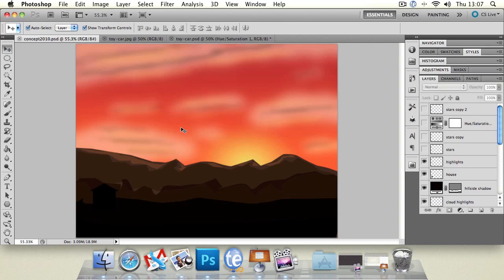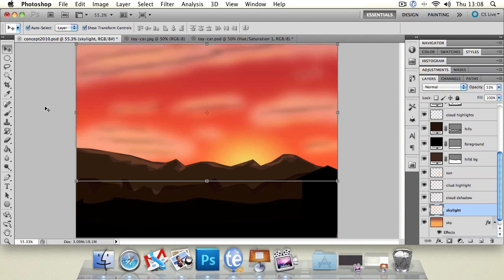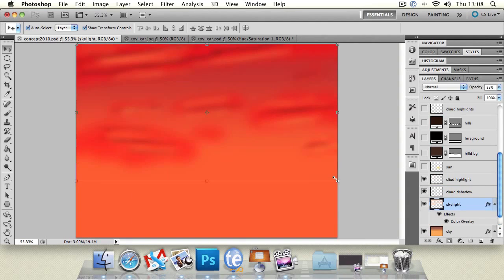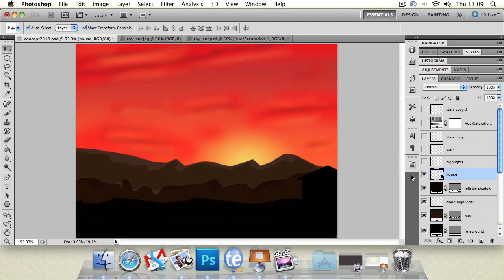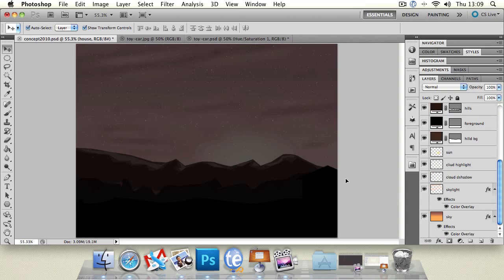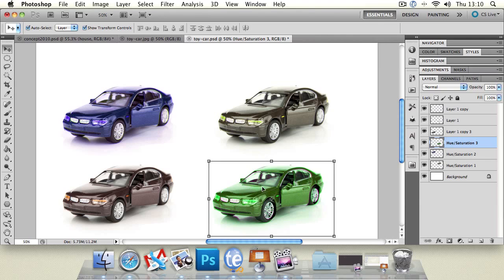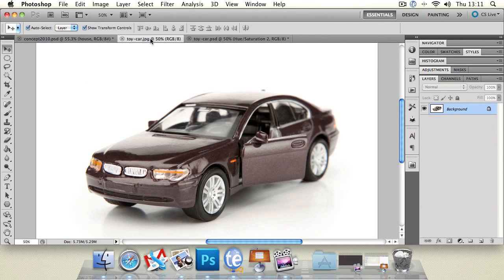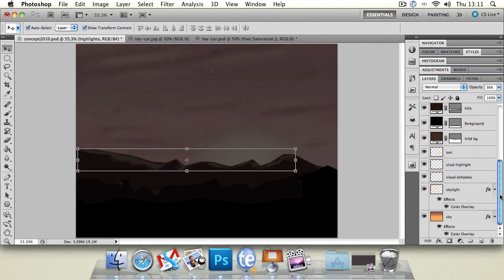[ HD] 06 - Introduction to Layers, Part One (30 Days to Learn Photoshop)